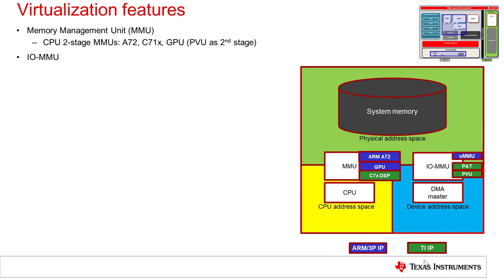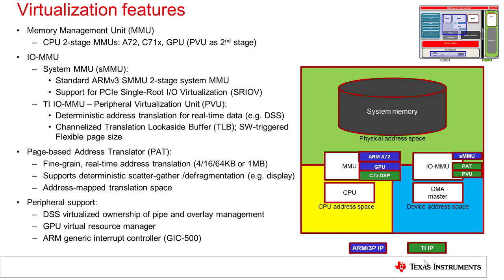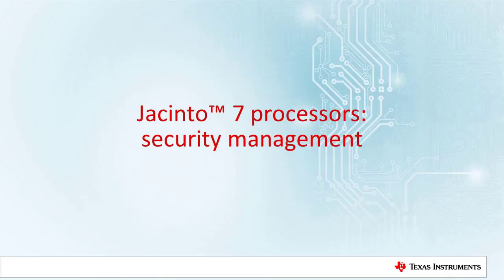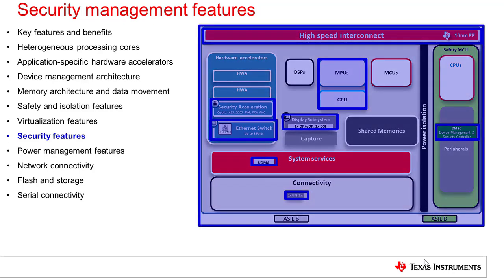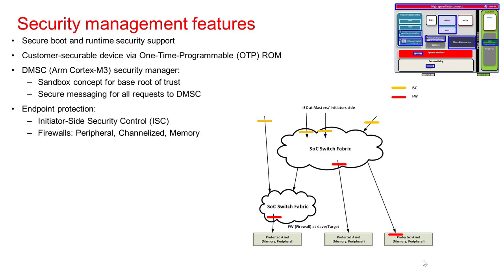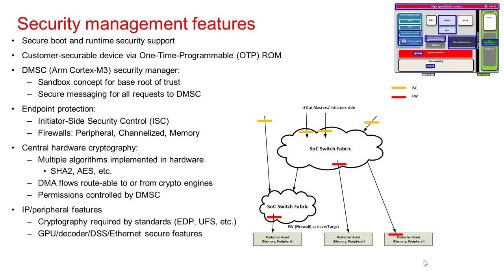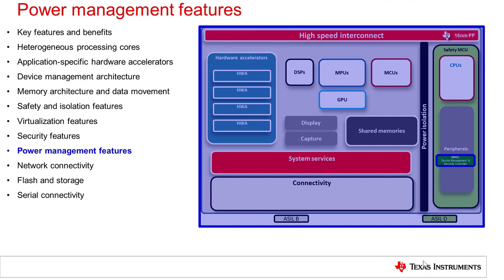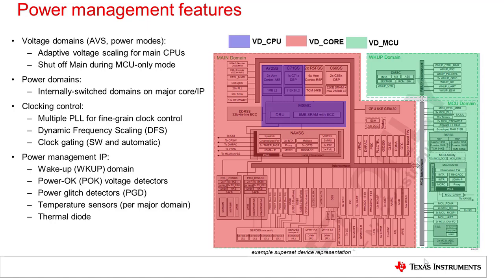Jacinto 7 processors: virtualization, security, and power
Discover benefits and features of Jacinto 7 processors

This training provides an overview of the features and benefits related to
virtualization, security management and power management on Jacinto™ 7
processors.